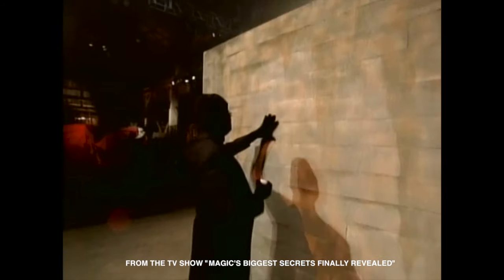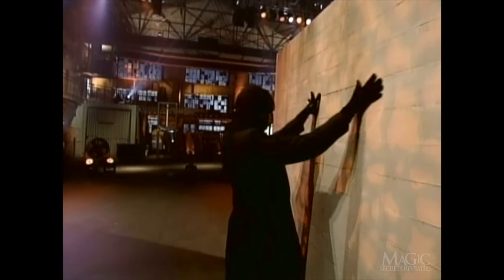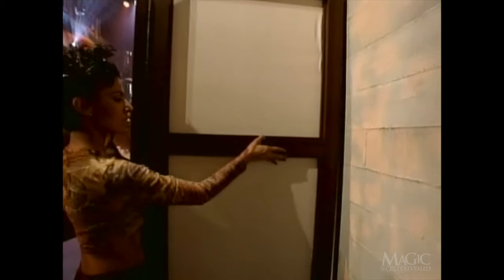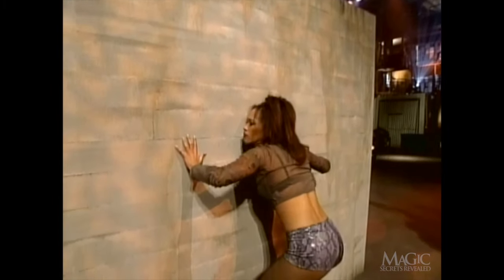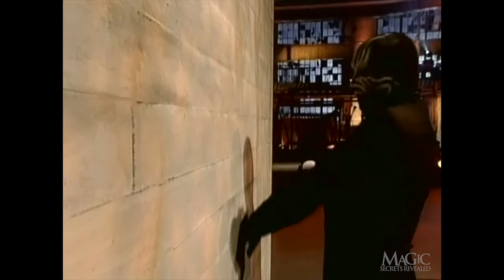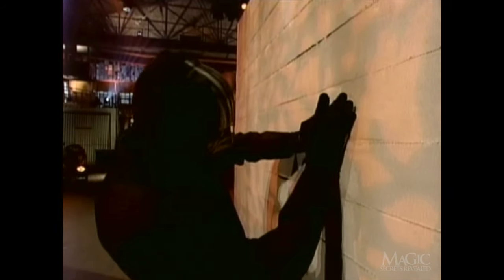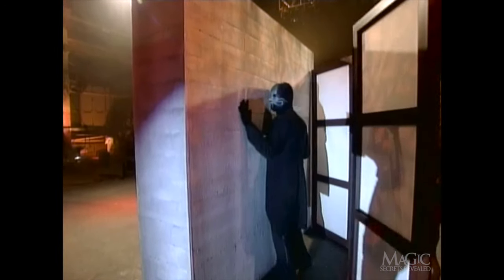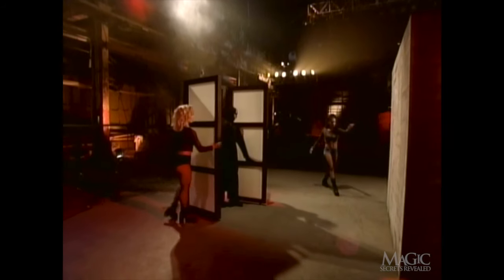MAGICIAN WALKS THROUGH SOLID BRICK WALL!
Has the Masked Magician unlocked the mystery to defying the laws of physics, or is there a secret to how he passes through a real cinder block wall? It's one of magic's most popular illusions. and you're about to see how it's done!